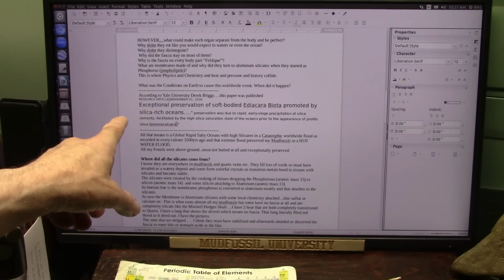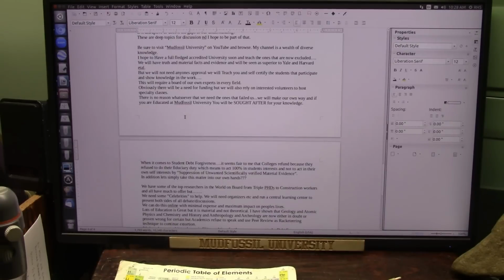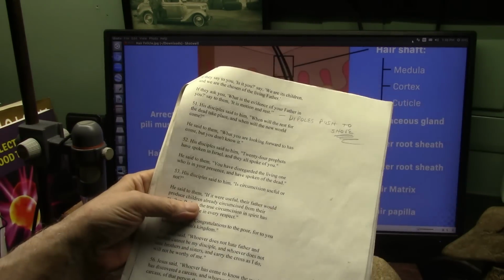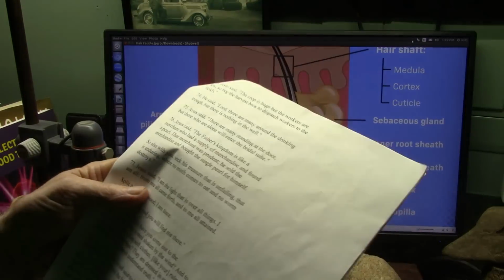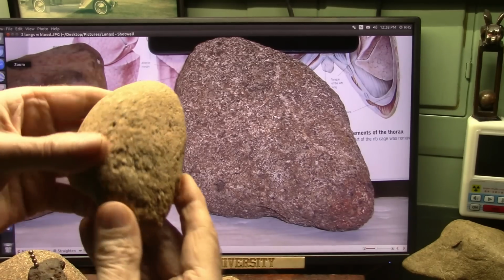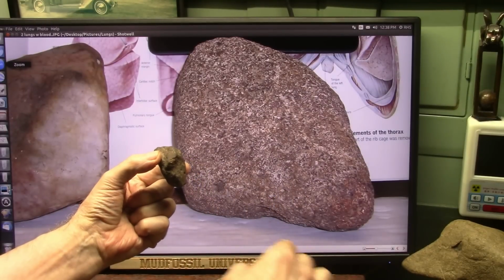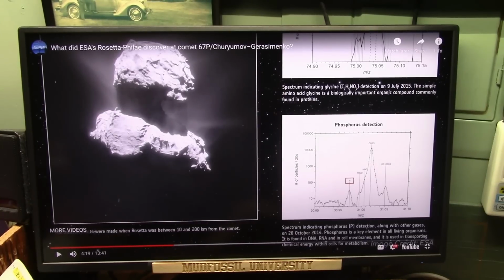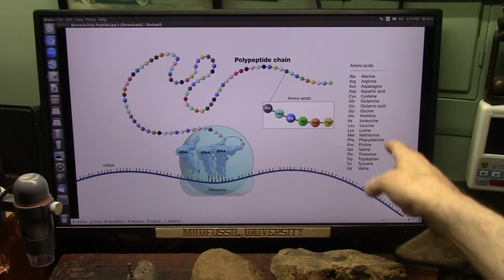Is There Evidence of Giants and Gods and Battles in the Heavens as Written in Every Culture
Giants and Gods and Battles in the Heavens are Written about many times in Every Culture...even the ones with no contact. They all had the same Flood story and was only 3500yrs ago and all my mudfossils are from my property and were on top of the ground...many in stone boarder walls which are simply piles of stone surrounding fields...all over New England.
My Mudfossil Giants and other "Marvelous" things are Perfectly Preserved soft bodied creatures from that Global fast salty silicate rich event. as Yale agrees However I can explain what Yale calls unexplained.
This Factual Material Verifiable research changes much and should be looked into. Any Mention of God or Creation etc is "Unwelcome" in college classes which were meant to find truth.